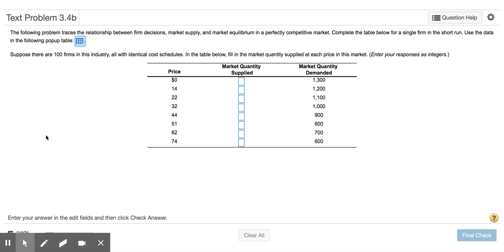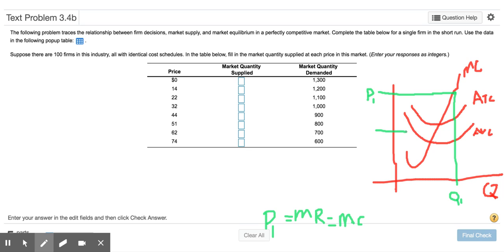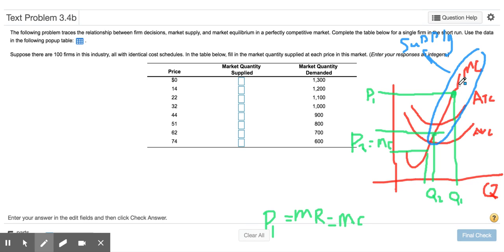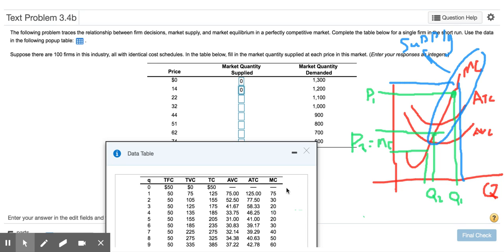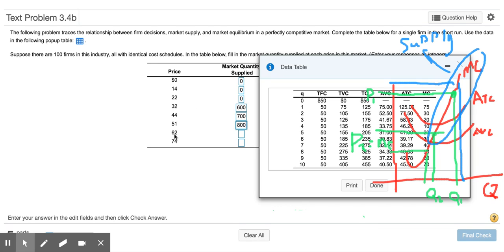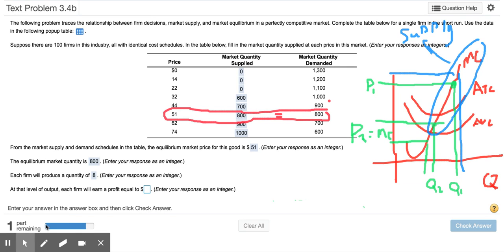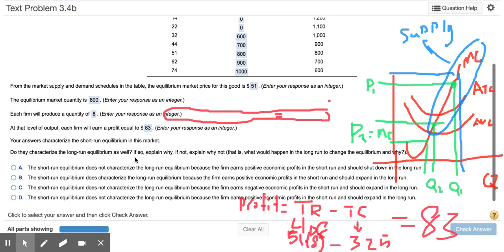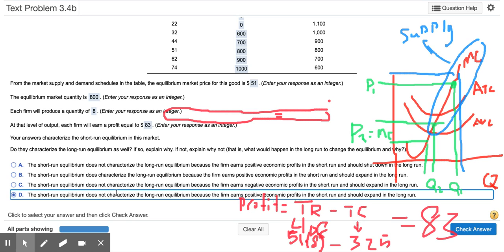Question # 18: ASSESS Chapter 9 Homework (Micro)